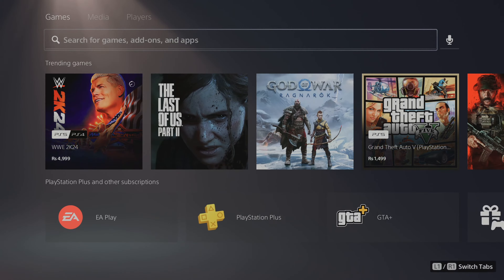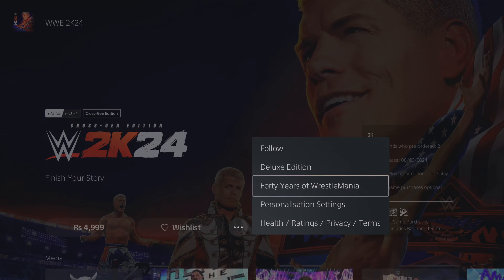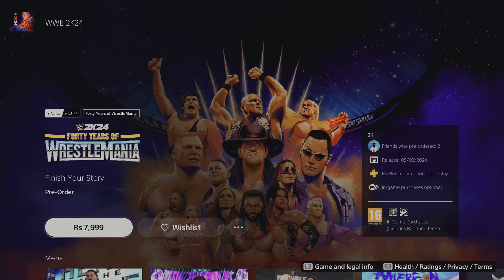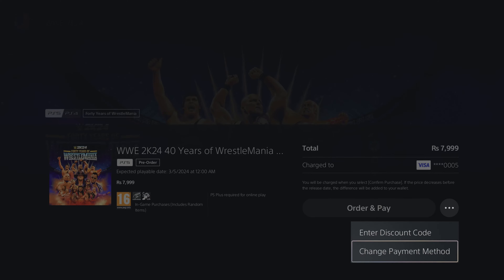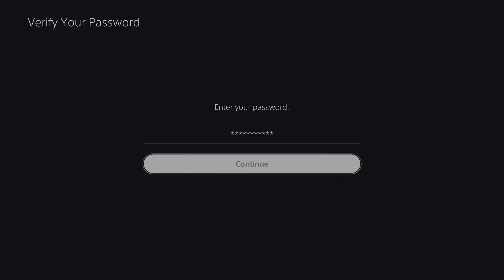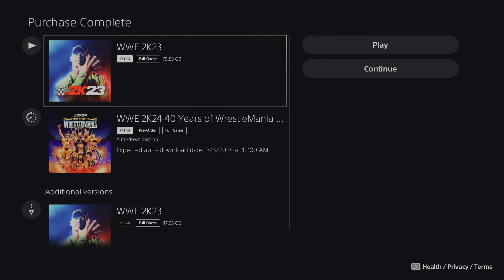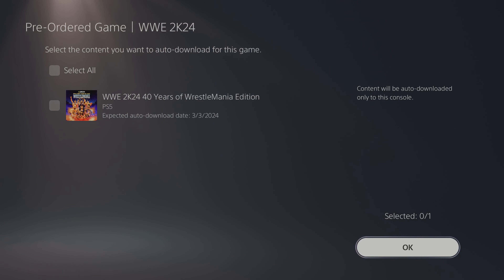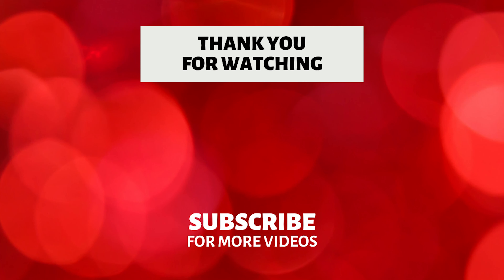How to buy Digital Games in PS5 for Beginners